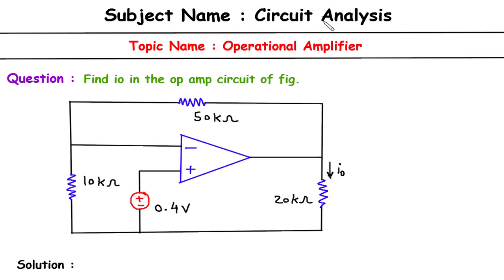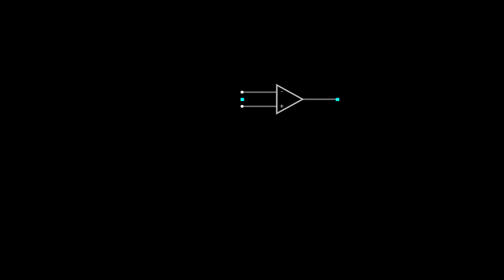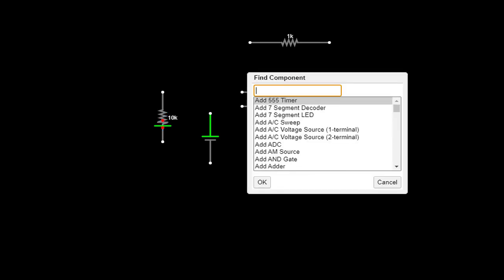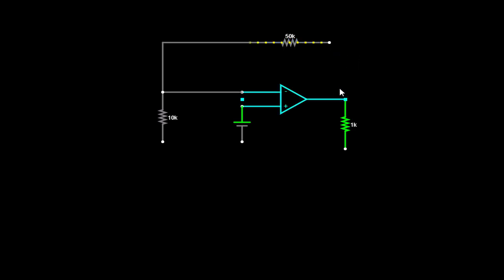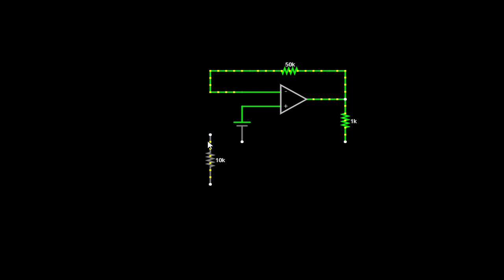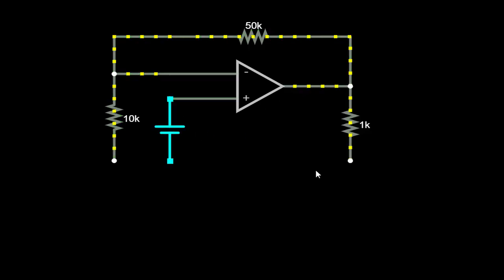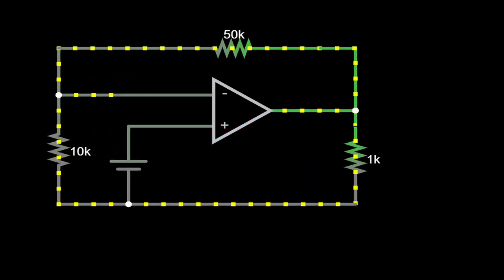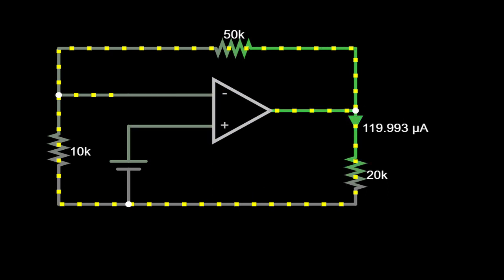Operational Amplifier Solved Example | Find io in the op-amp circuit of fig.